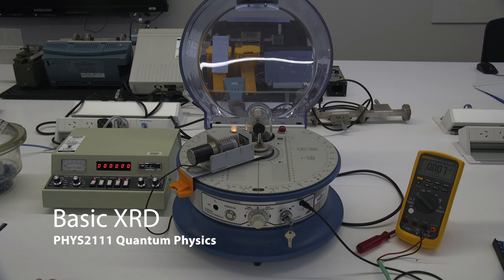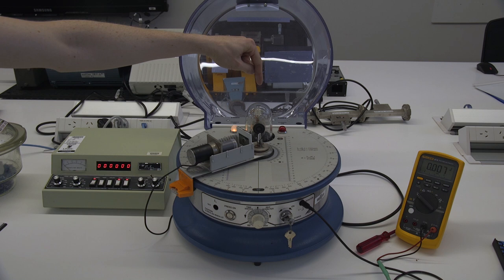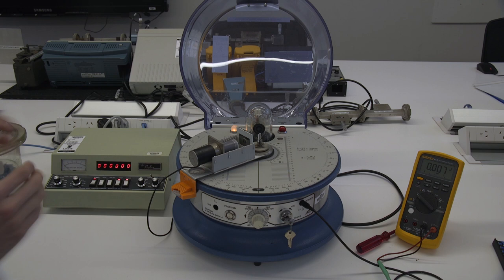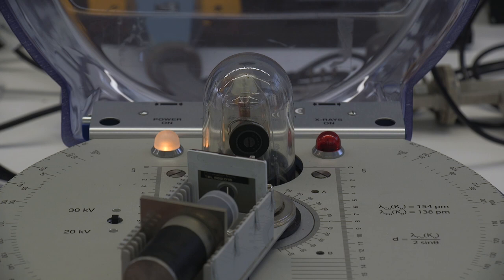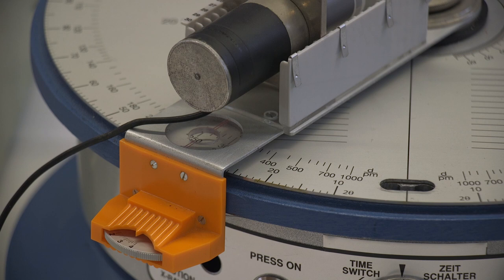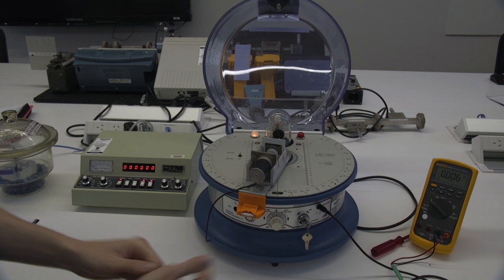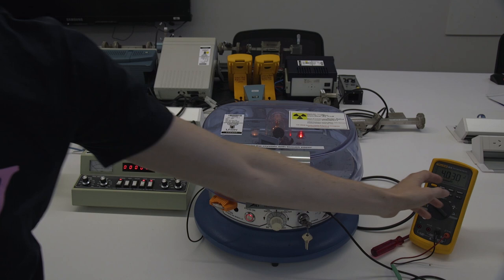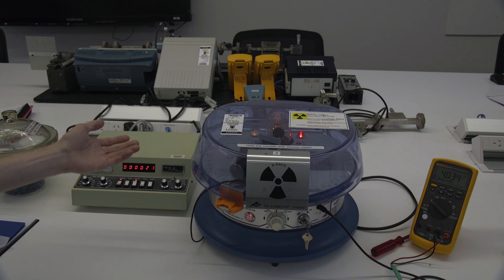Basic X-Ray Diffraction Experiment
This is a quick video introduction to the equipment and methods for the basic x-ray diffraction experiment in our higher year labs. Experiment is used for PHYS2111 Quantum Physics. Narrated by Dr Matt Rendell.